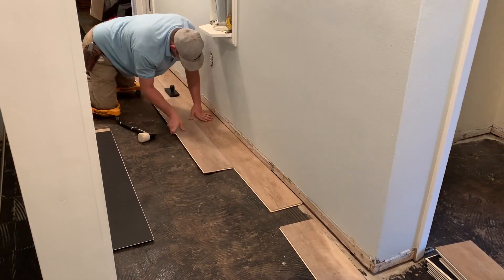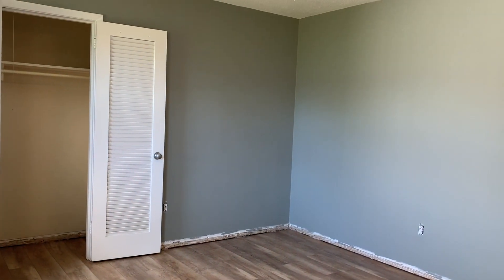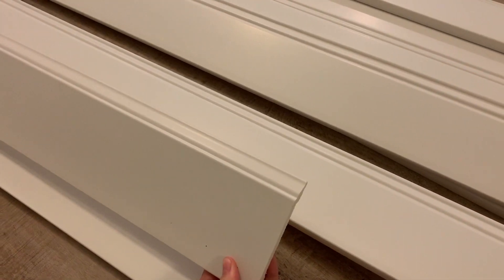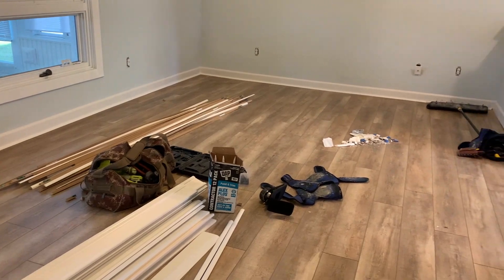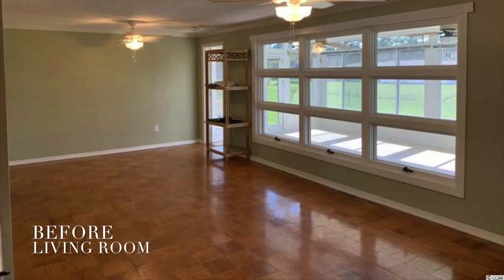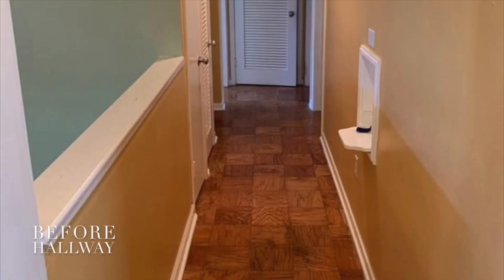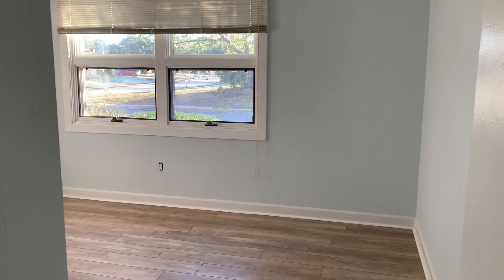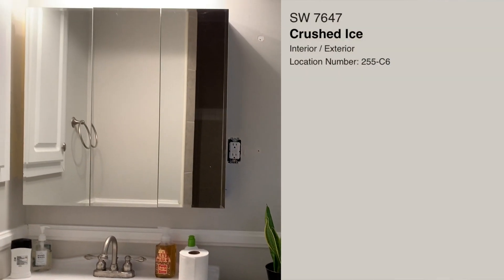Our Home Renovation // Before and After 1950s House Remodel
We had two and a half weeks to update features of this home before our move-in date. From this experience, we solidified our belief that we are not handy people, but luckily we had a lot of help from family and local businesses.